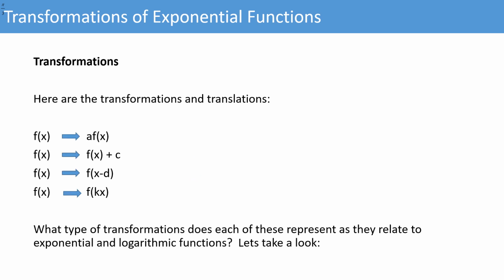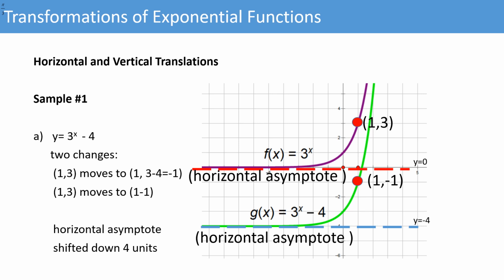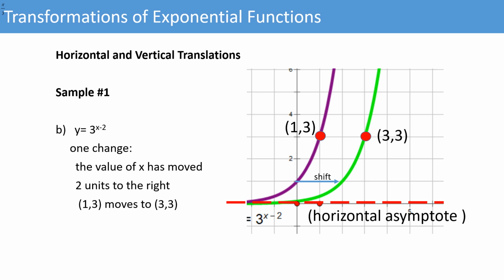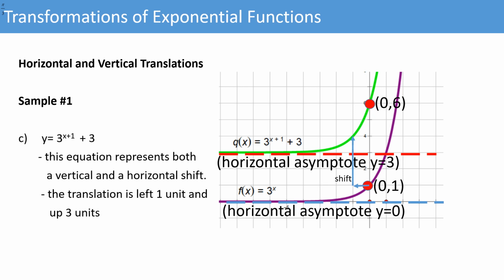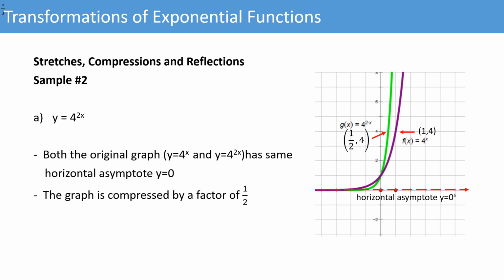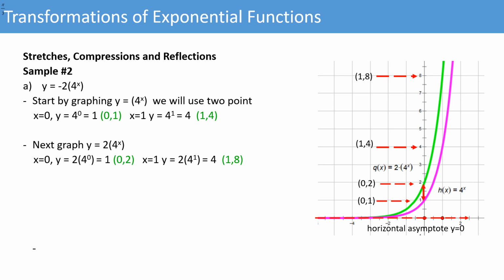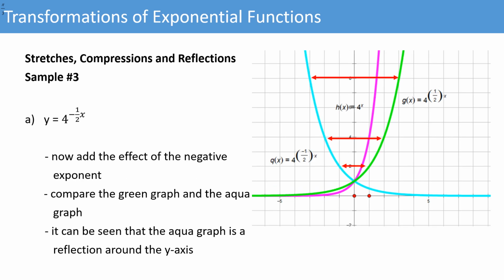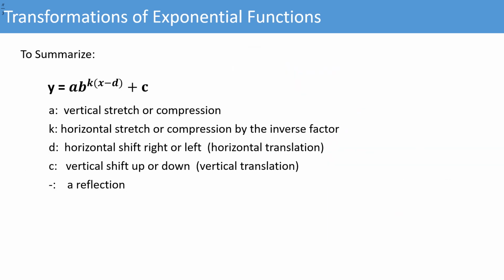Transformations of Exponential Functions